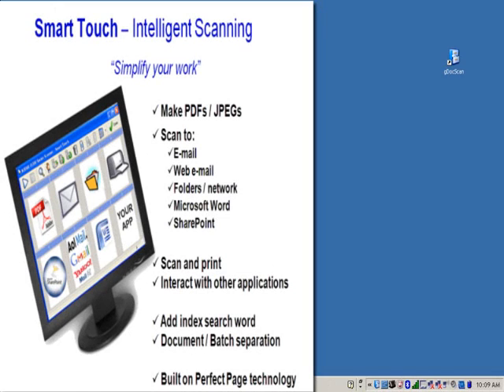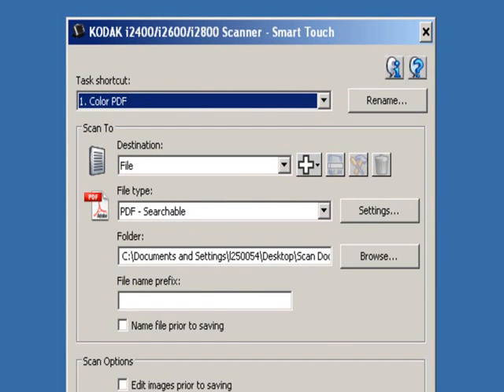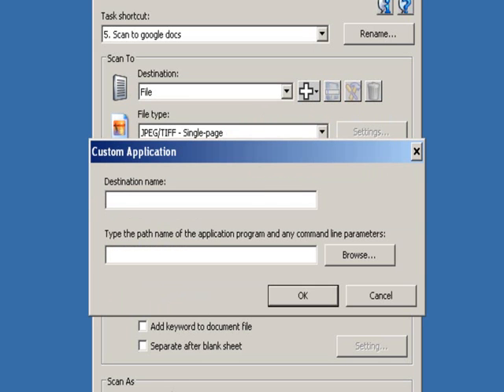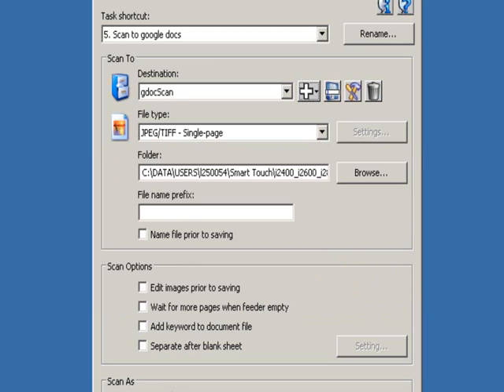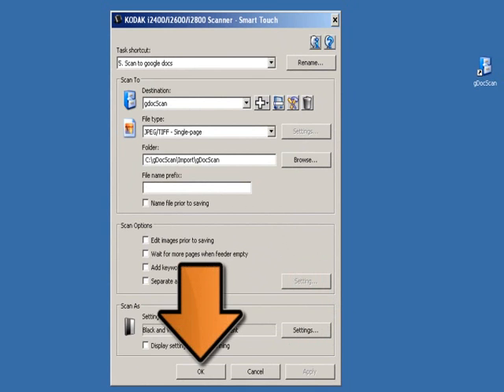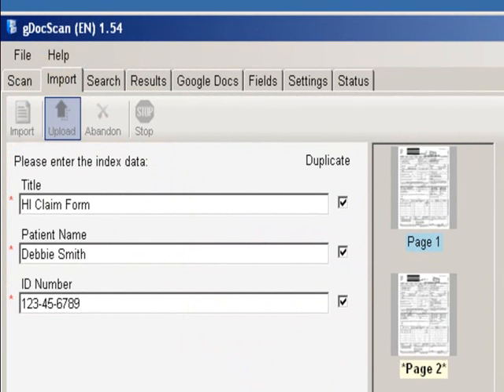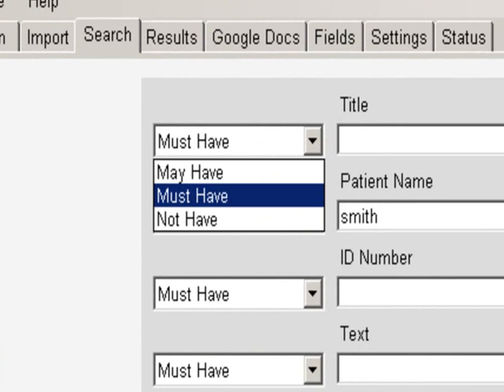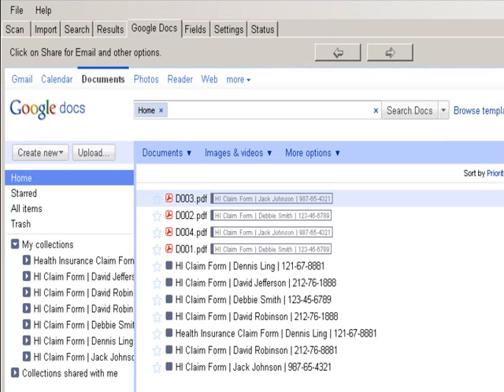Kodak Smart Touch: gDocScan Custom Application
In this video, Kelly Cere demonstrates how to use Smart Touch to scan Google Docs using the custom application, gDocScan